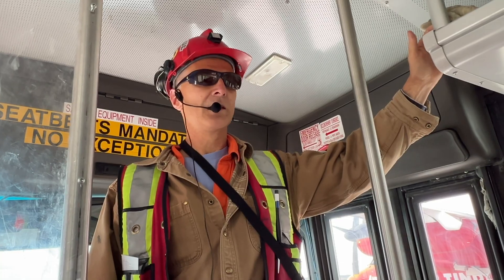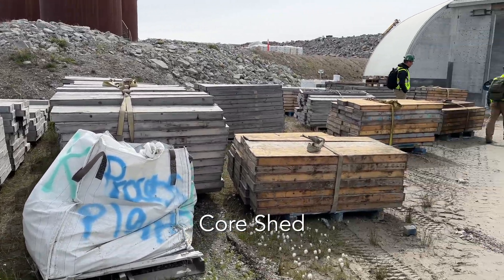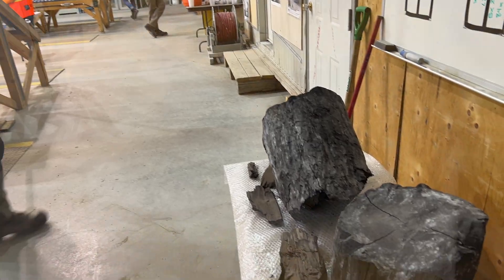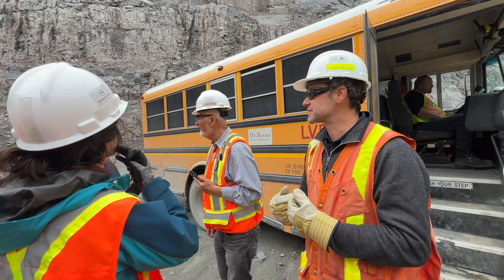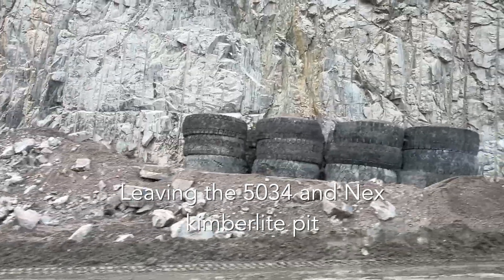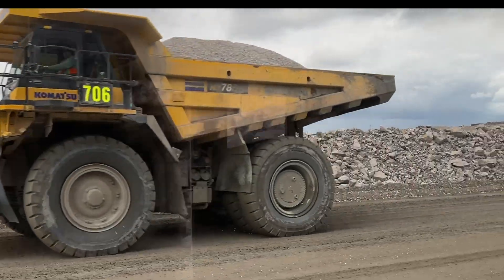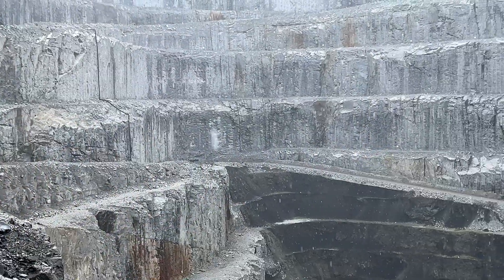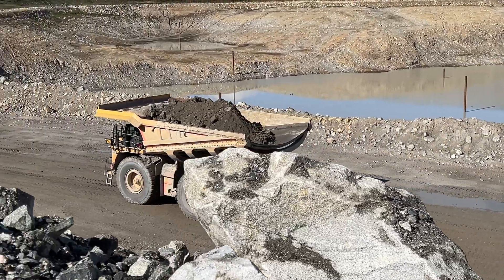The Diamond Mines of the Canadian Northwest Territories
Geologists visited three operating diamond mines in daily trips from Yellowknife NWT in July 2024. The Diavik, Gahcho Kué and Ekati mines are featured. The visit was part of the 12th International Kimberlite Conference. These conferences are special events which take place every 4-5 years as cooperation between industry and academia.